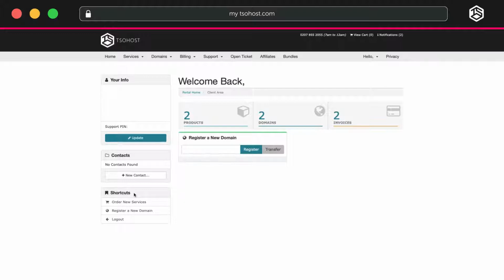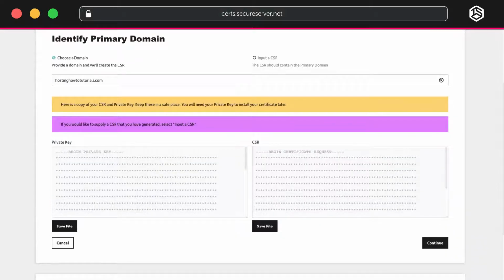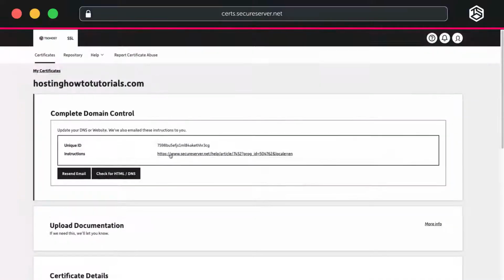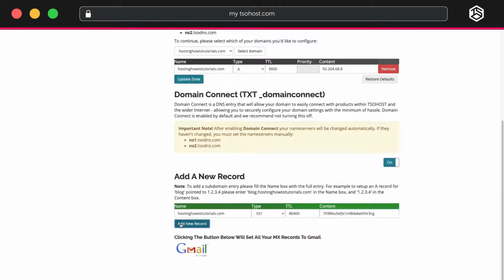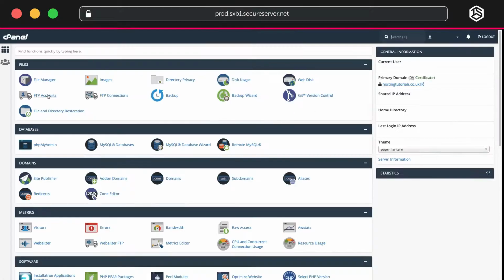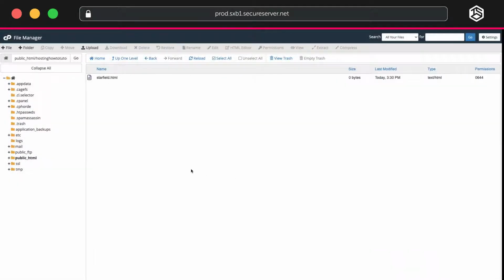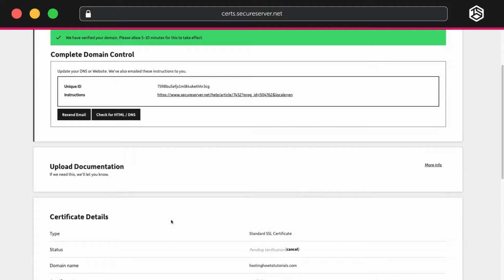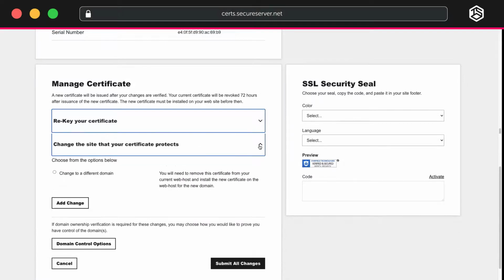How To Request An SSL Certificate From tsoHost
When you add an SSL certificate to your website you ring fence it from the prying eyes of the internet. SSL Certificates help to secure everything from passwords to credit card details.

Learn more about tsoHost's collection of SSL and website security packages

00:00 Introduction
0:54 Setting up your SSL
1:39 Validating your domain ownership
2:04 Adding a DNS record
3:10 Adding a Beacon file
5:10 Extra SSL Options
6:02 Outroduction

Why does your website need an SSL certificate?

Shield sensitive data
Our SSLs harness one of the most secure encryption methods going – 256 bit encryption – to stonewall the sinister from snooping on your website’s private data.

Up online sales
Websites with SSL certificates feature a padlock icon and/or a green address bar in users’ browsers, showing that you’re safe to do business with.

Step-up your SEO
Search engines smile on SSL certificates. Adding one to your website can give you a little boost up the rankings by fuelling your search engine optimisation (SE0).

Google’s warnings
On 24th July 2018, Google started showing the shocking warning ‘Not Secure’ next to the web address bar of websites without SSLs, making unsecured sites seems less trustworthy.